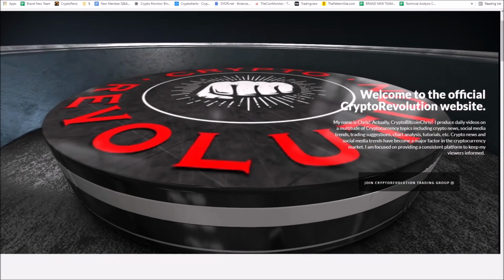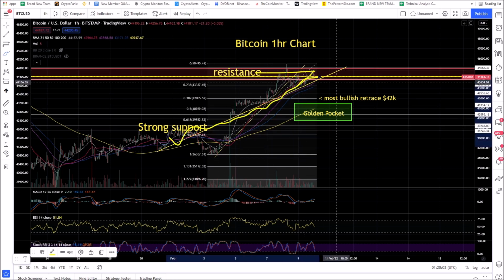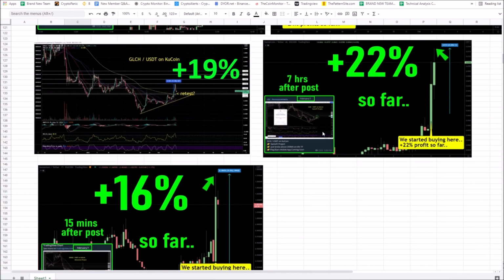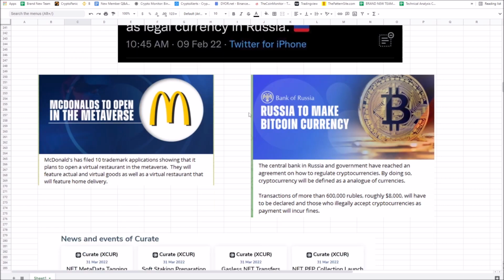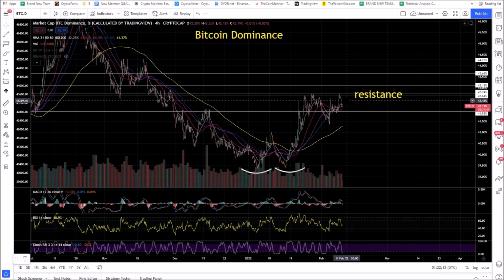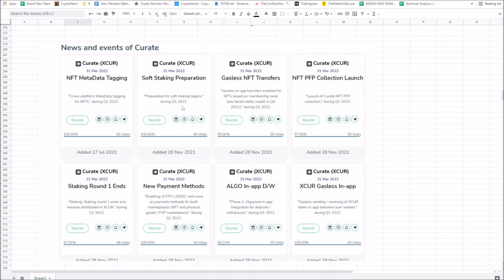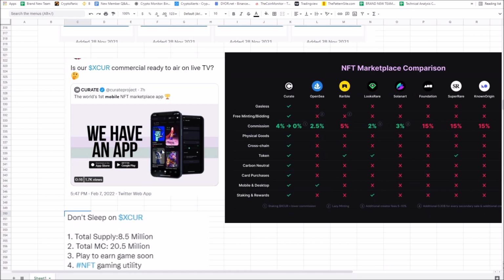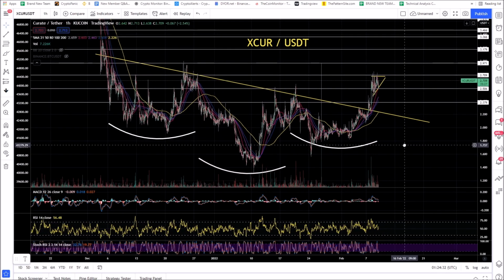SET FOR LIFE ALTCOIN PICK! CRITICAL BITCOIN MOVE SOON! PARABOLIC GEM PICK! BIGGEST NEWS OF 2022!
Set for life altcoin pick!
Bitcoin critical move coming!
Parabolic Gem Pick!
Biggest News of 2022!
$BTC $XCUR